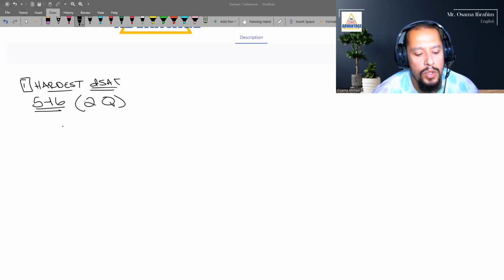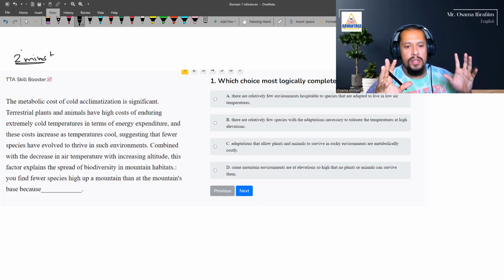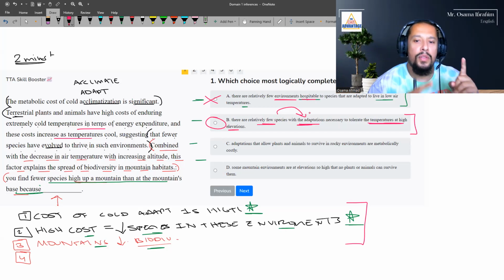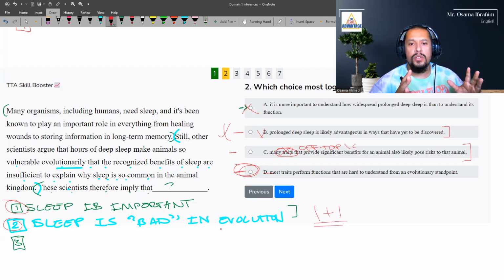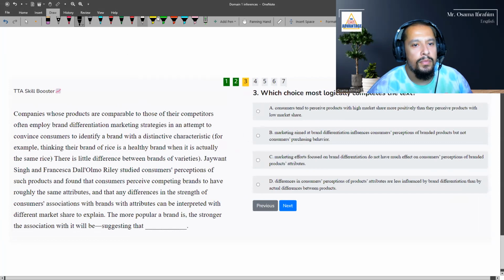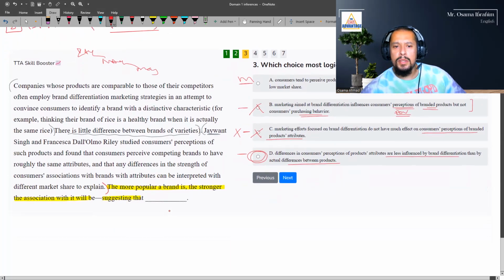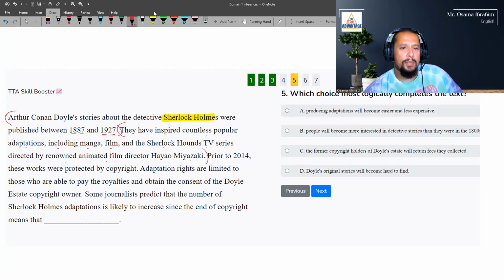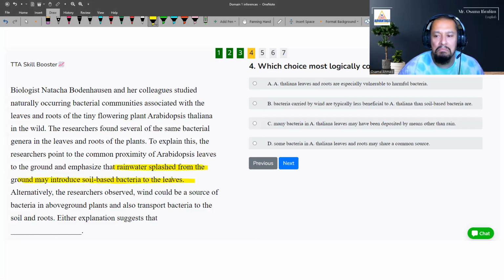Digital SAT Reading: Inference Questions | Logical Conclusions